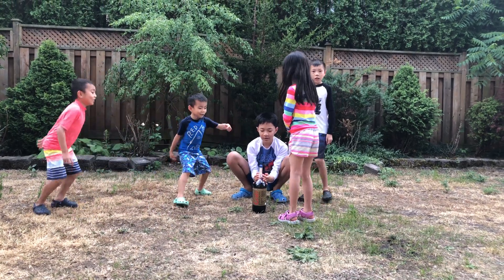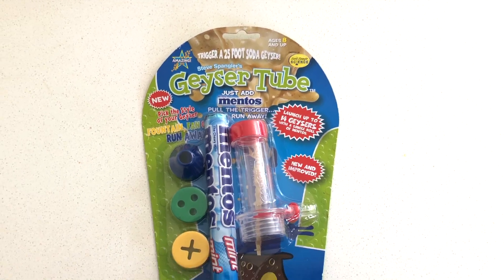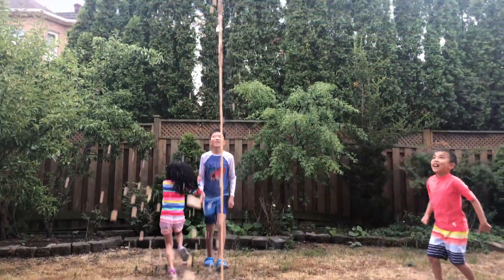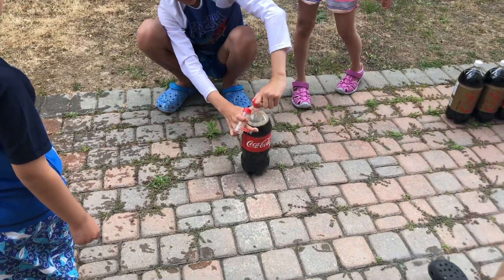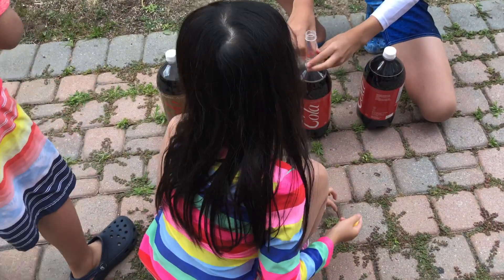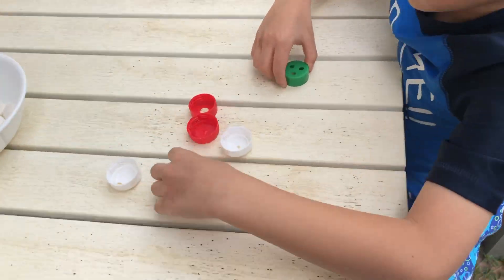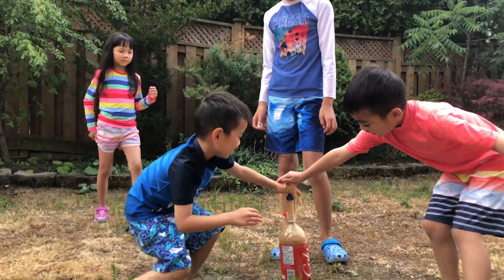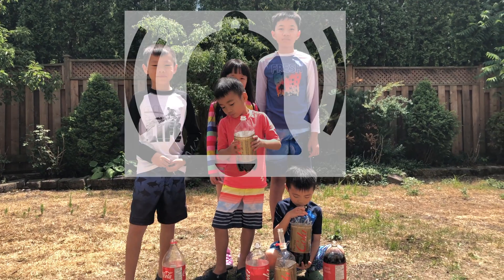Steve Spangler Extreme Geyser Tube | Mentos & Diet Soda Science Experiment | LRH & Toys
Click on these links to get your own Geyser Tube and Mentos!
Steve Spangler Geyser Tube
Mentos Chewy Mint Candy Rolls

#32 Building a REAL GIANT OLAF with SNOW | Do You Want To Build A Snowman? | Lucas & Ryan | LRH & Toys

#29 Trick or Treat Halloween 2016 | Lucas & Ryan | LRH & Toys | I told my kids I ate their CANDY

#28 PIE FACE SHOWDOWN GAME CHALLENGE! | NEW Whipped Cream in the FACE game | EGG SURPRISE | Lucas & Ryan

LRH & Toys is a participant in the Amazon Services LLC Associates Program, an affiliate advertising program designed to provide a means for sites to earn advertising fees by advertising and linking to amazon.com